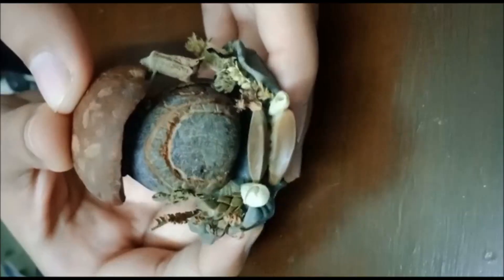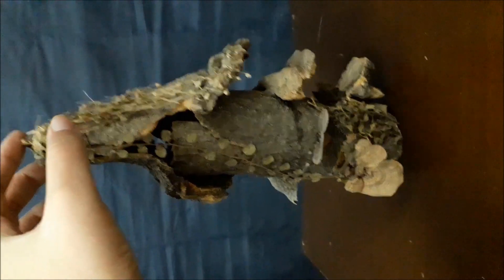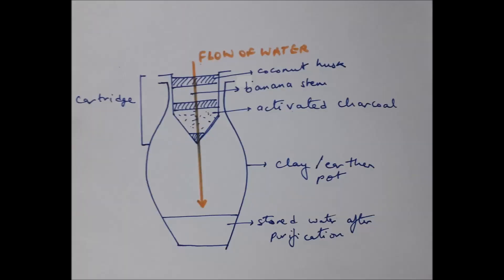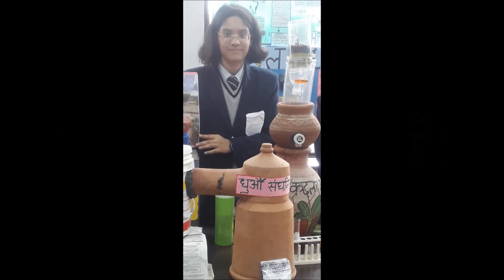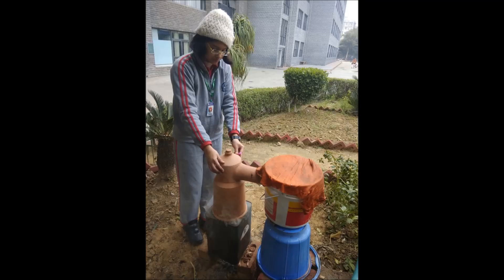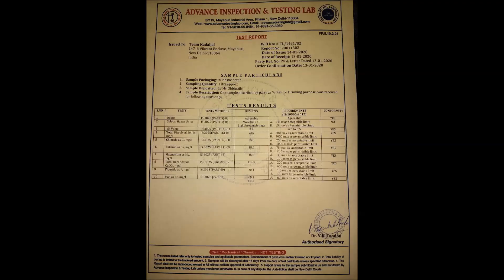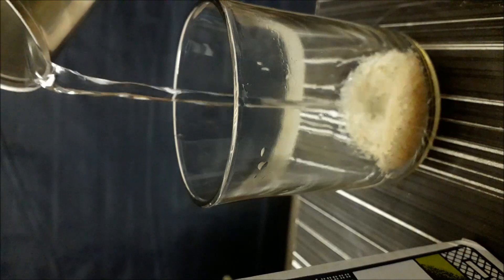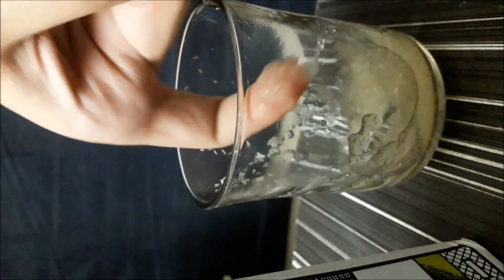MIT Maker Portfolio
Hi! This is my MIT Maker Portfolio, applying RD for Class of 2026. Includes some of my peculiar nature-y art and science projects- KadalJal: A Sustainable, Cost-Effective and DIY Water Purifier" and "Rajoshakti: Menstrual Waste Management, Sustainable and DIY Sanitary Pads" .
All the best to fellow applicants and congratulations to those adMITted!

Edit: Rejected. But enjoyed the process of making this video! Hopefully grad school! :D